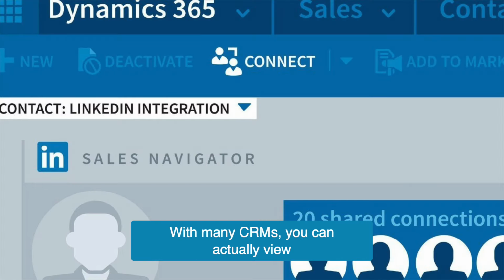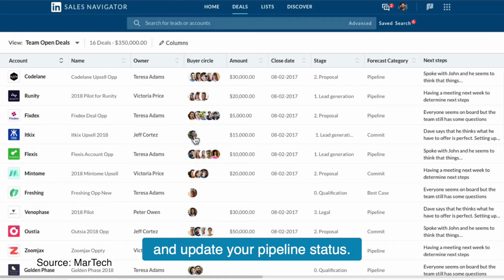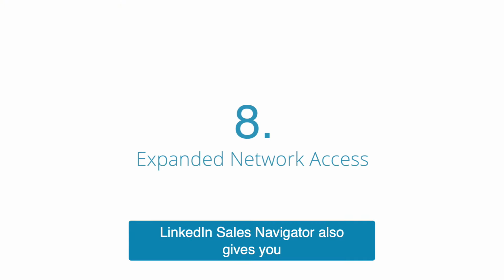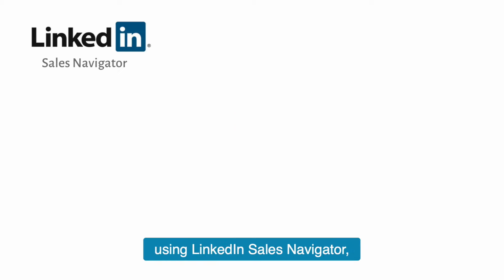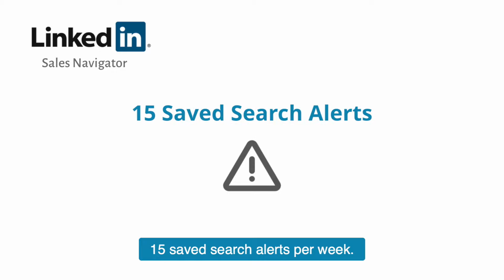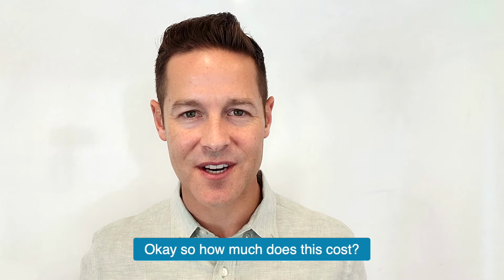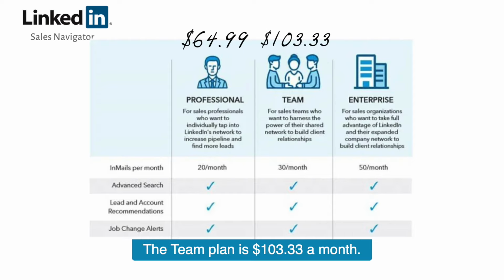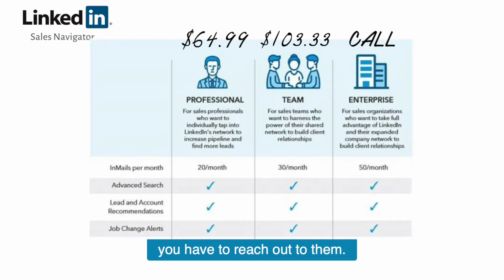LinkedIn Sales Navigator Review, Price (Should You Buy LinkedIn Premium)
LinkedIn sales navigator is a tool that is already used by over 3.5 million professionals. But is it the right solution for you? Find out in this video.

LinkedIn sales navigator review.

This video covers the price of LinkedIn sales navigator, how LinkedIn sales navigator words and does a review of LinkedIn sales navigator.

LinkedIn sales navigator is a great sales tool. It gives you additional search features and messaging features that you would not normally have in LinkedIn. In this LinkedIn sales navigator review, John Lincoln covers all the most important things you need to know on how to use LinkedIn sales navigator. Check our this video now on LinkedIn sales navigator pricing, features and more.

Have a question on LinkedIn sales navigator? Ask questions about how LinkedIn sales navigator works below. You can also read the full LinkedIn sales navigator review on this website.